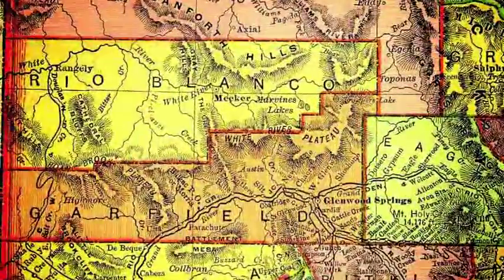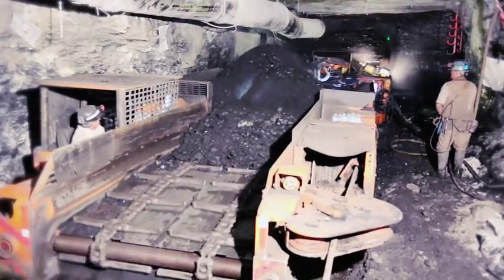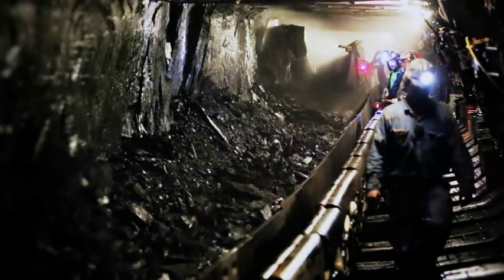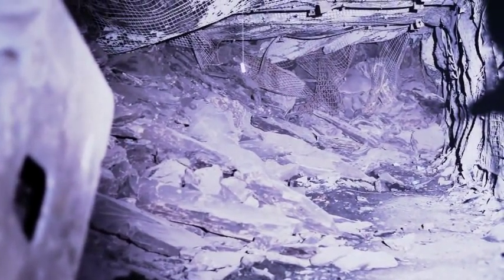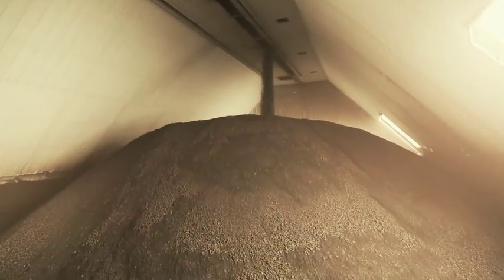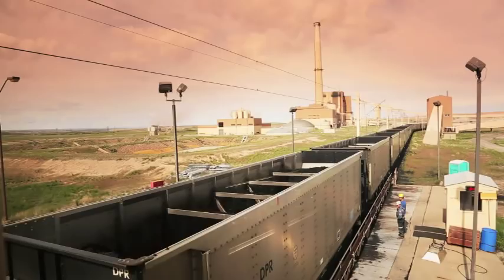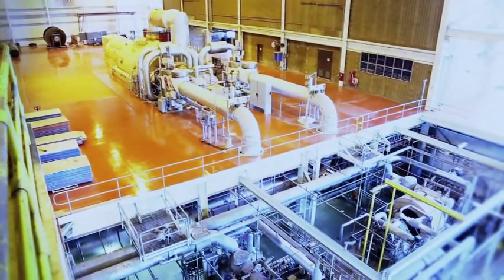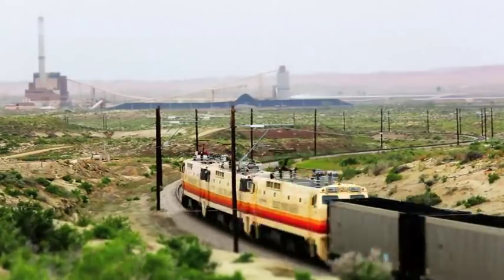Deserado Mine Blue Mountain Energy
Deserado Mine Overview Video

Watch how the Deserado Mine an the Desert Power plant work closely  together to transform coal to the everyday power you use.